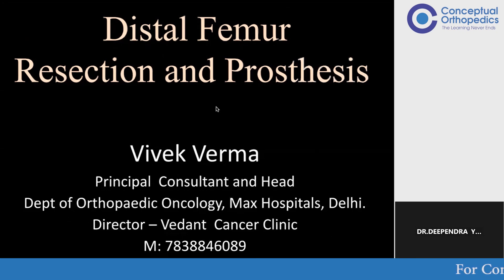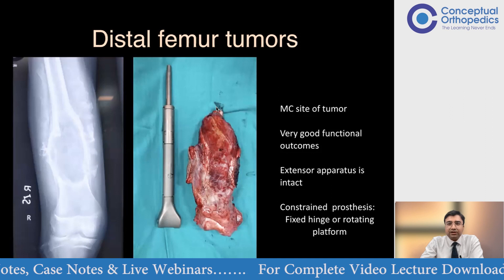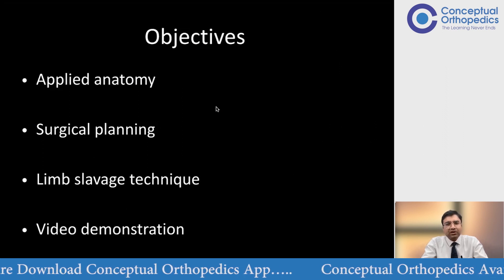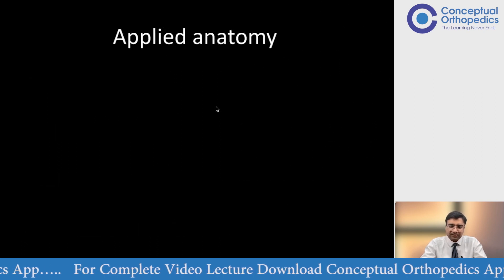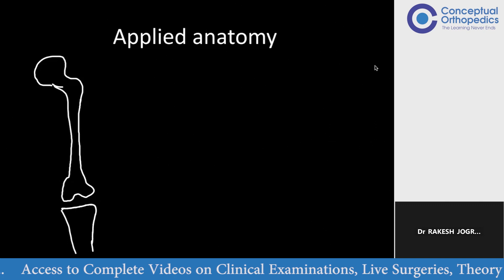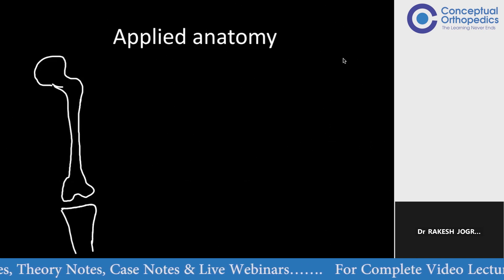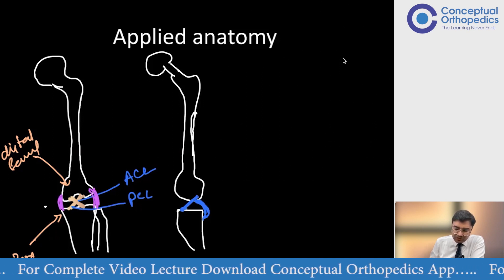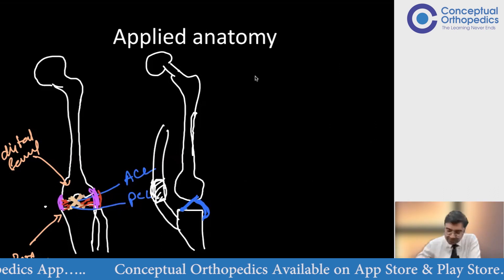Recent Advances in Orthopedics Oncology by Dr. Vivek Verma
Happy learning!